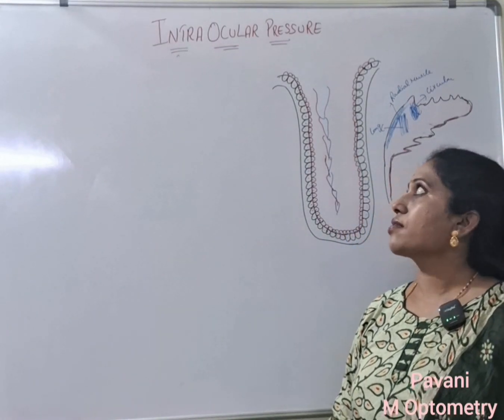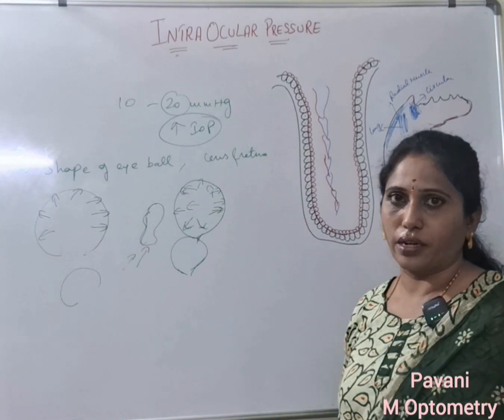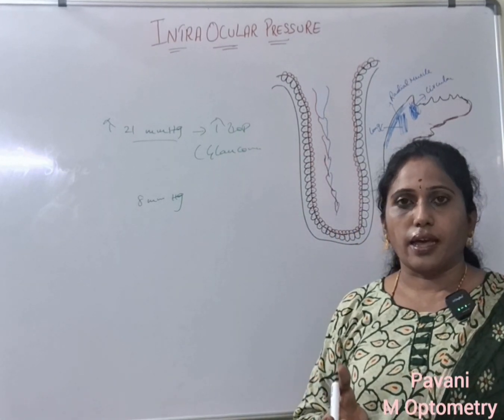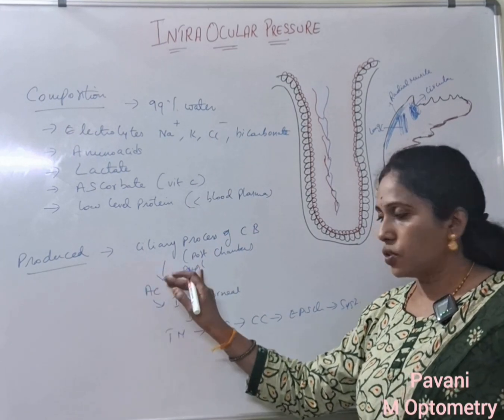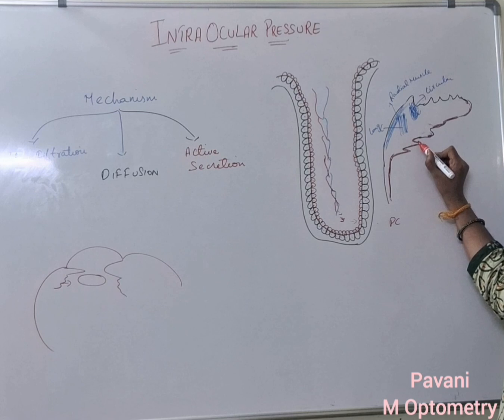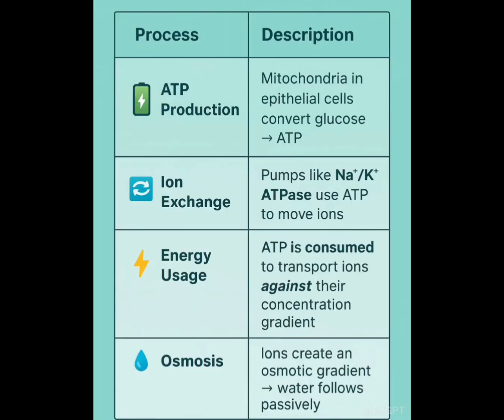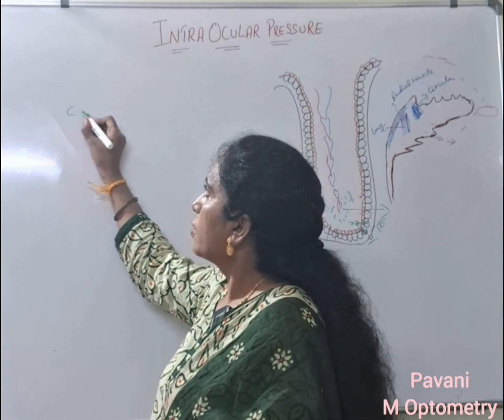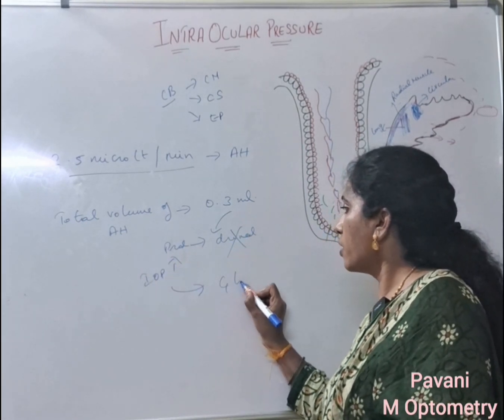Aqueous humor prodution @EyeKnowoptometry optometry aqueoushumor # intraocularpressure